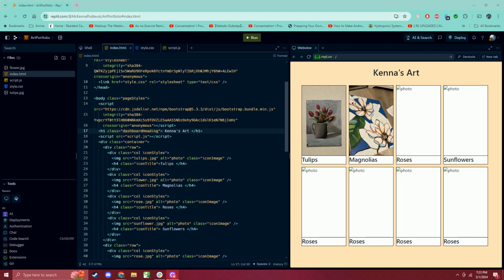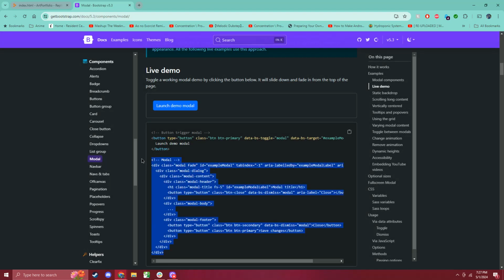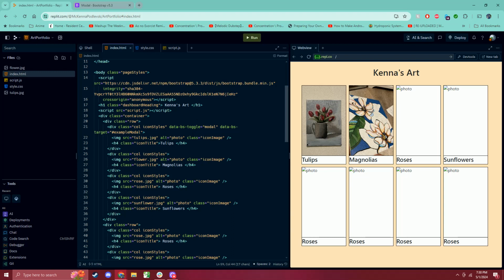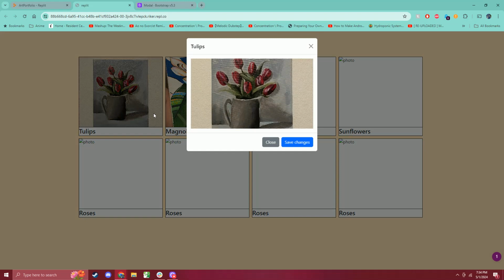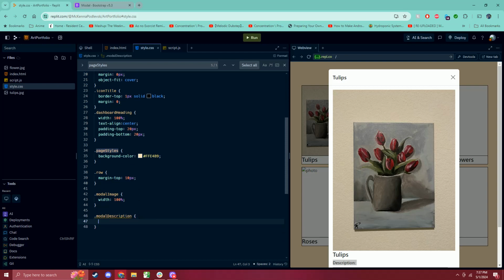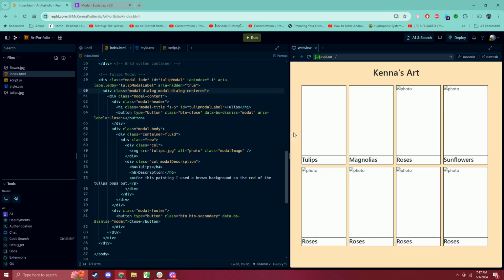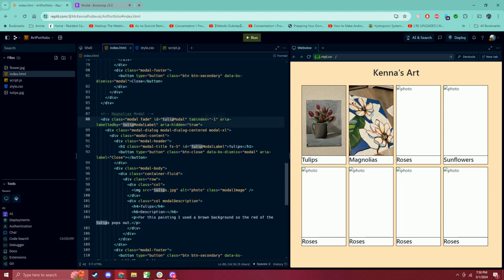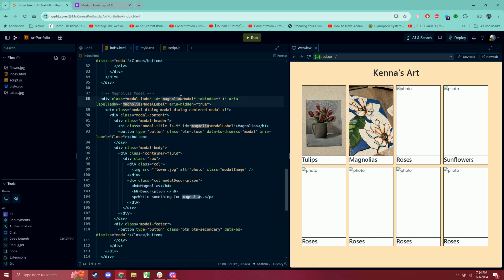Kenna Art Portfolio - Adding a Modal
Adding modals for Kenna's art display portfolio.